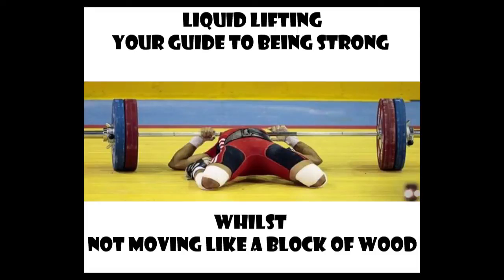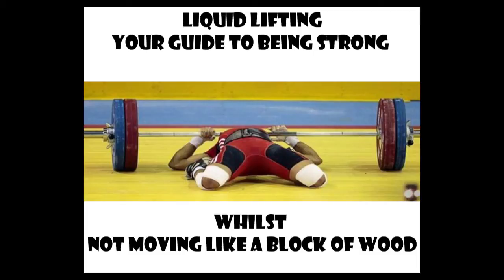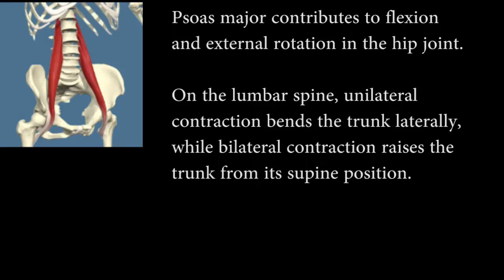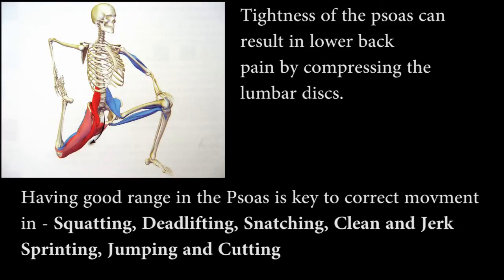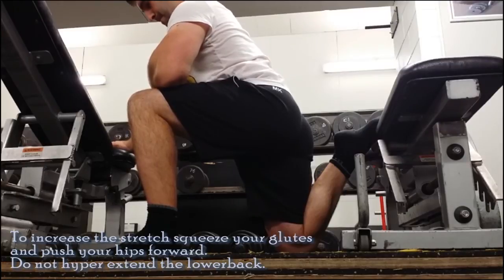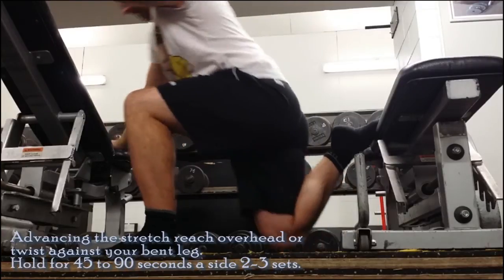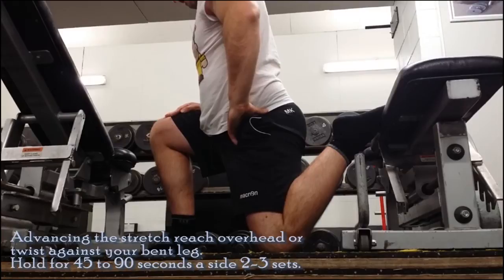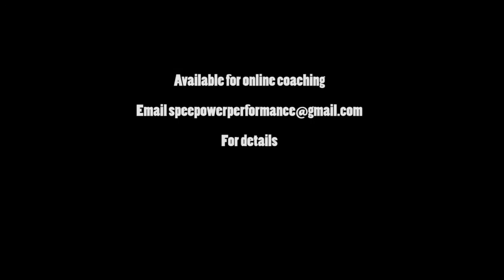Liquid Lifting - The Couch Stretch (Psoas Major)